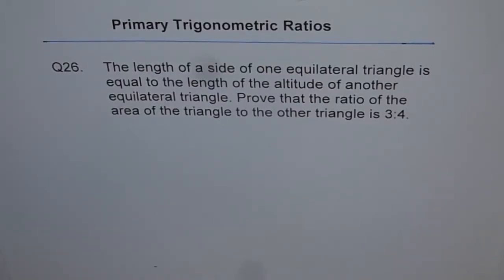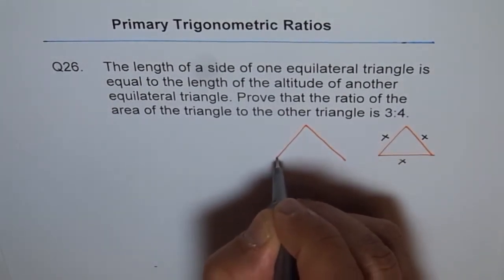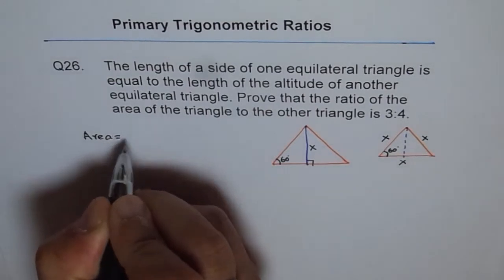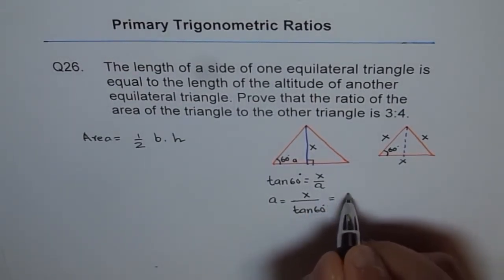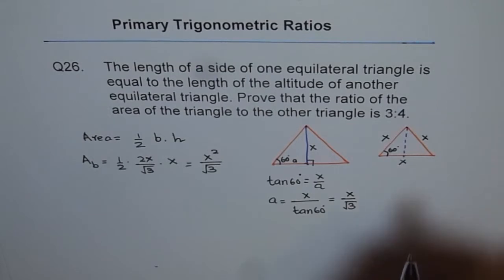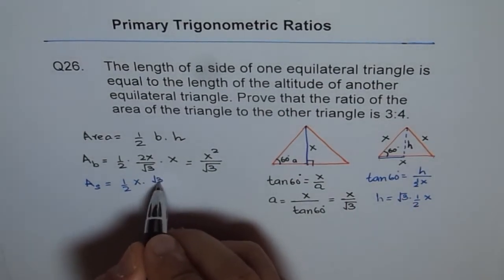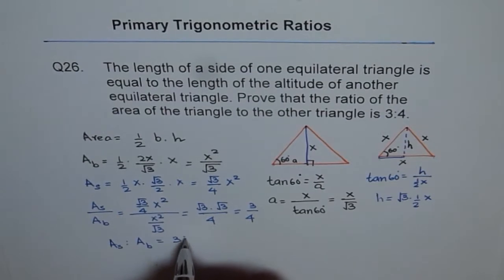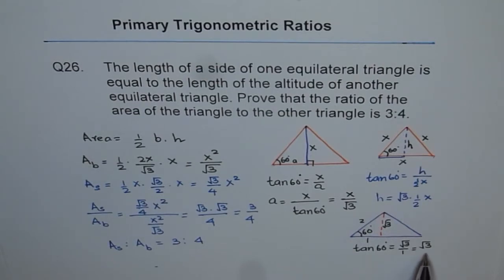Ratio of Equilateral Triangles Q26